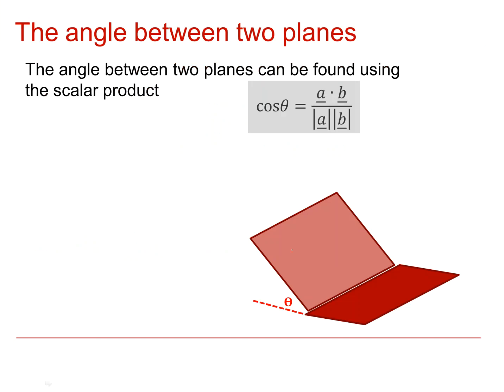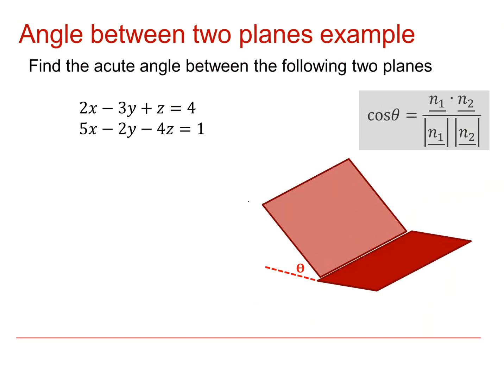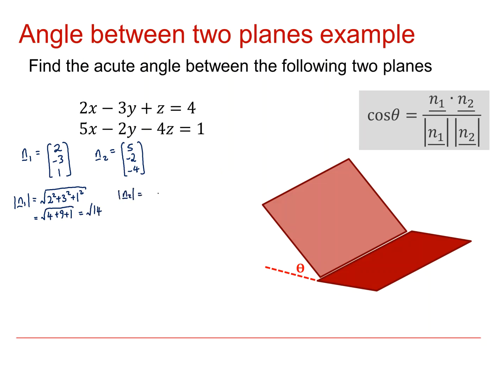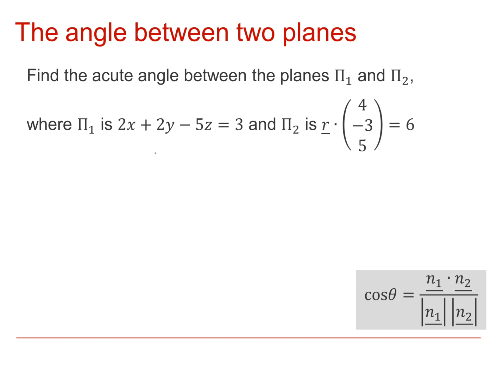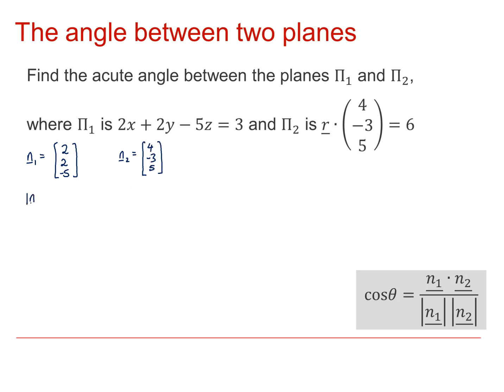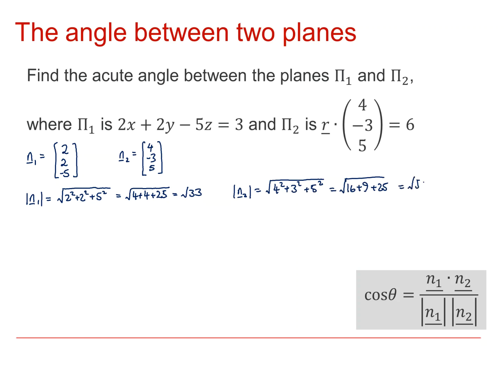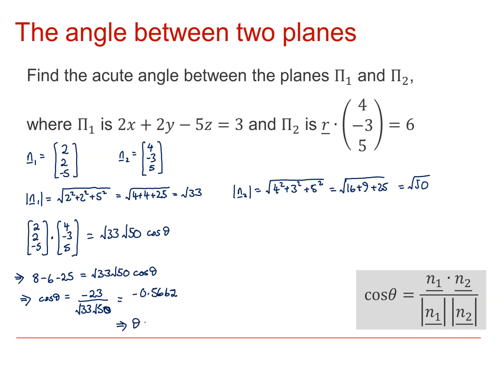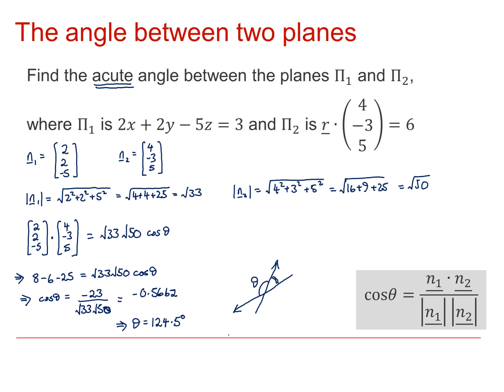MEI Core Pure: Vectors 2-3